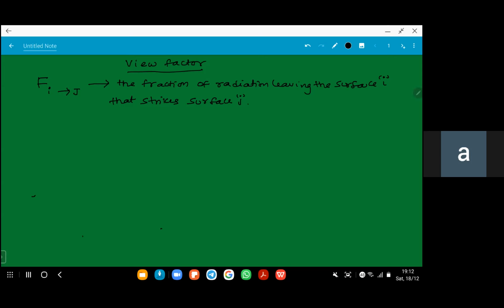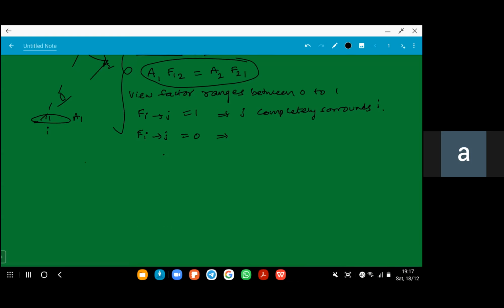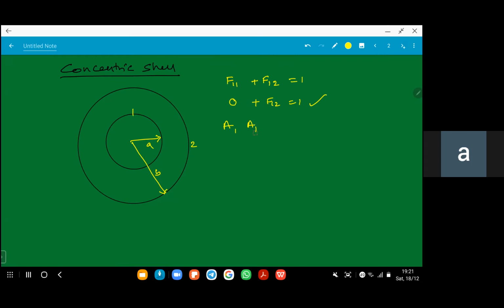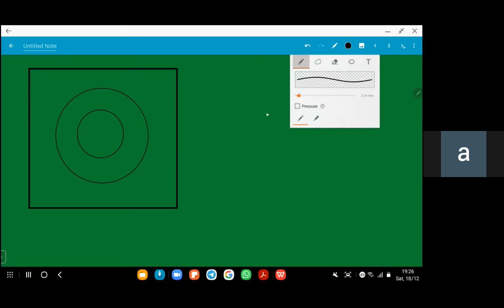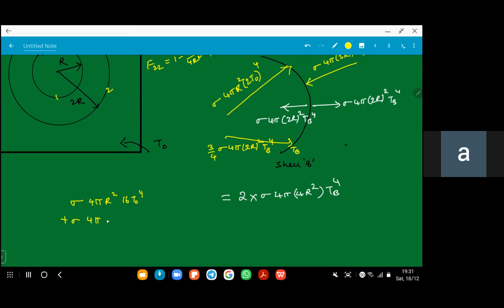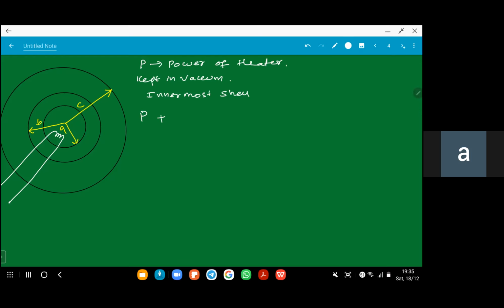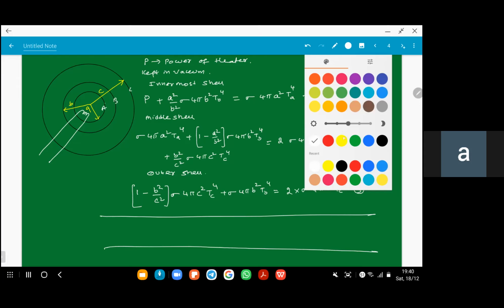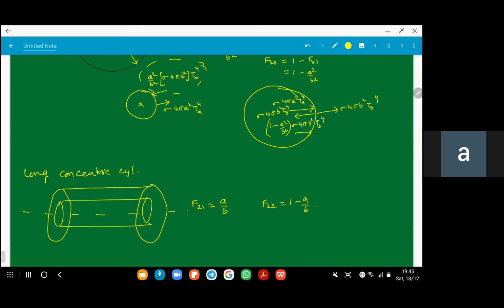view factor radiation